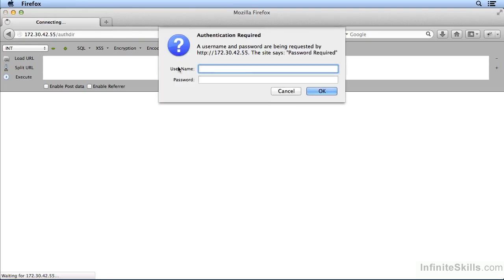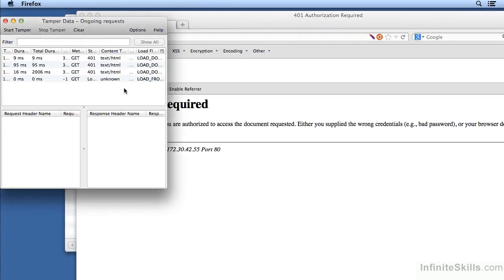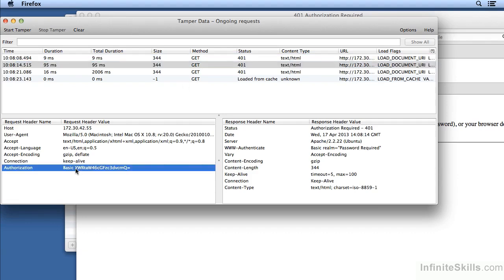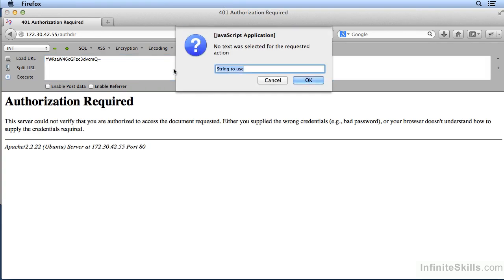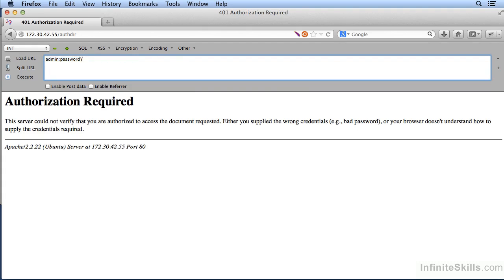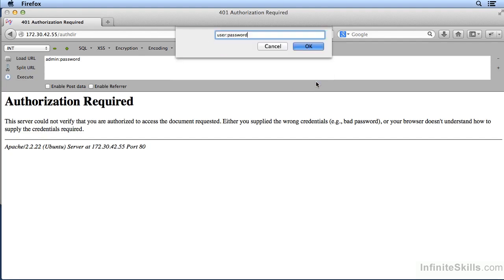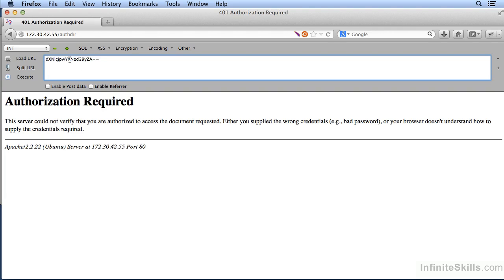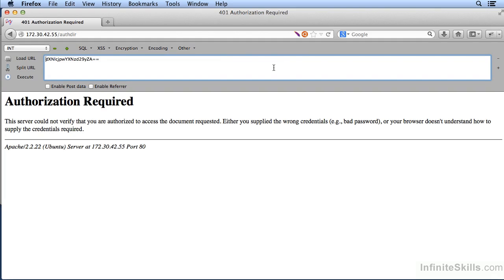How to Import Data Using Hack Power: A Step-by-Step Tutorial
In this video, we explore Hack Power—a powerful tool for importing data with ease. Follow along as we walk you through the entire process, from installation and setup to executing smooth data imports. Whether you're a developer or a data enthusiast, this tutorial provides all the insights you need to streamline your workflow. Discover tips, tricks, and best practices to make the most out of Hack Power and elevate your data management skills.